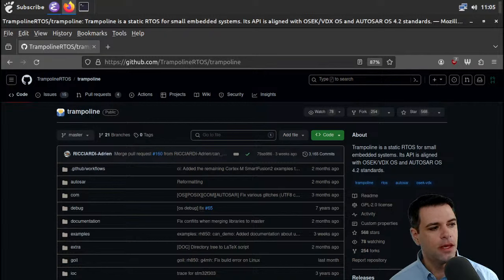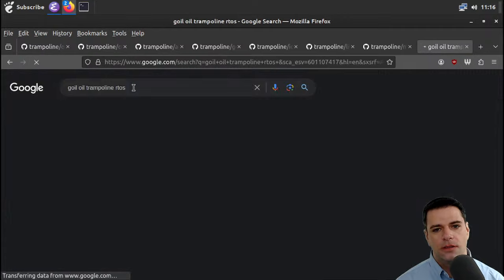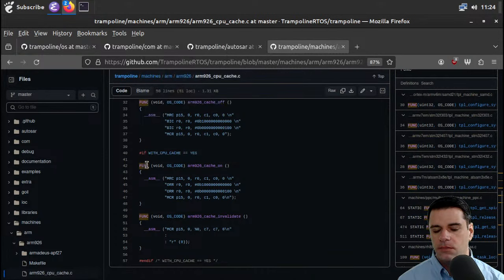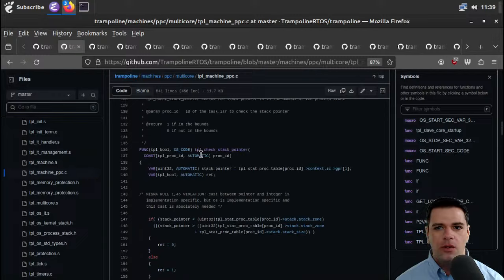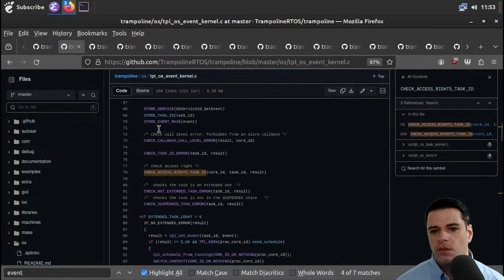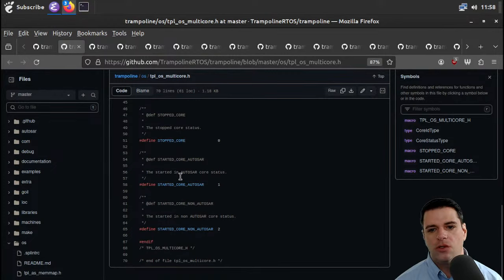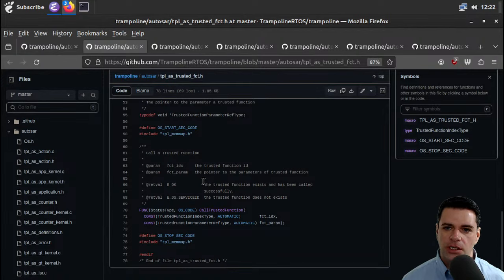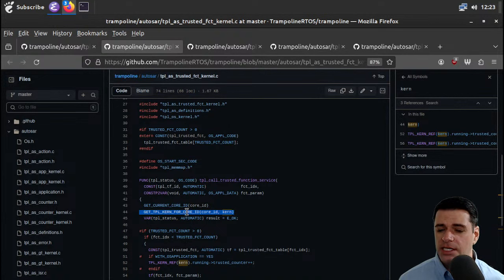TrampolineRTOS: Let's read the code!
We take a look at another real time operating system Trampoline RTOS.